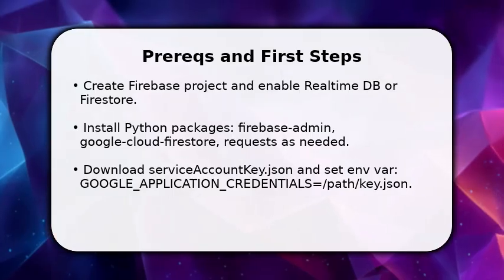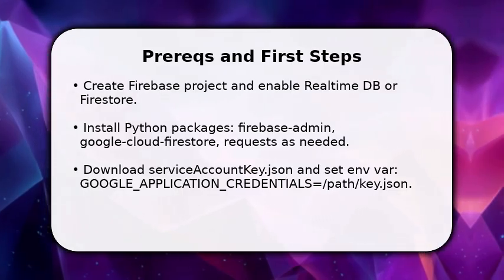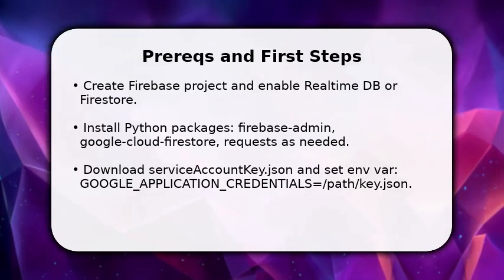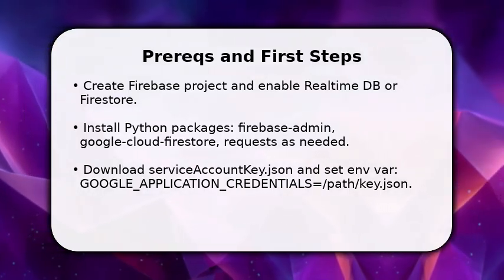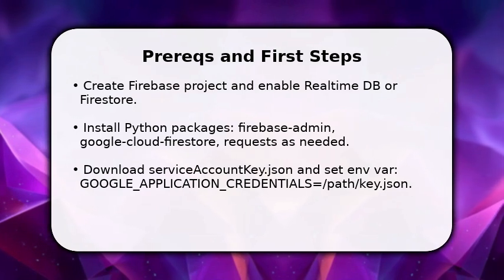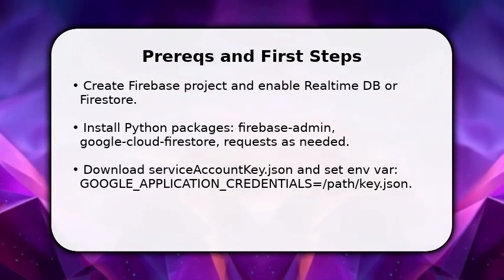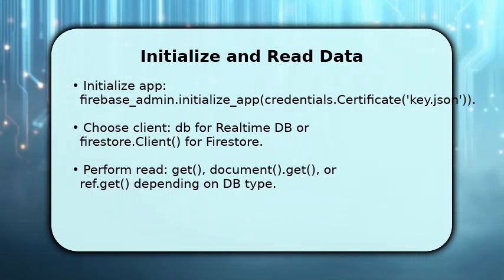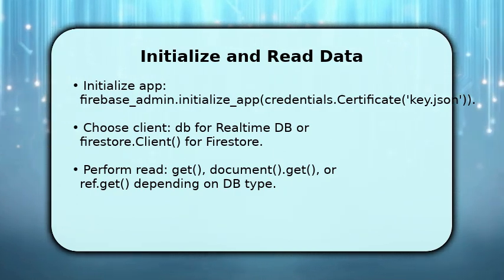How to Connect Firebase Database in Python - Full Guide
How to Connect Firebase Database in Python - Full Guide | 🔒 Surfshark VPN Deal — Stay private and secure. $1.99/mo + 3 Months Free ▸

Dive into the comprehensive guide on connecting a Firebase Realtime Database to Python applications. This video tutorial covers essential steps, including setting up your environment and writing effective queries for data retrieval.

connect firebase database, firebase realtime database python, python integration with firebase, setup firebase in python, write to firebase from python